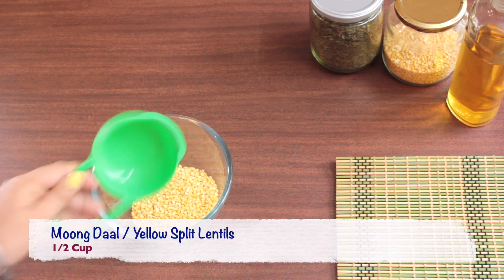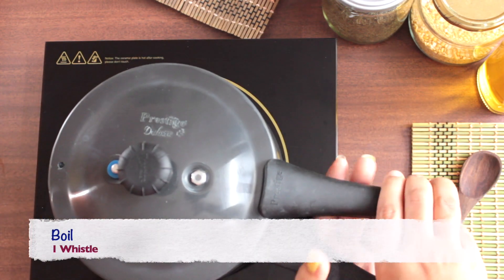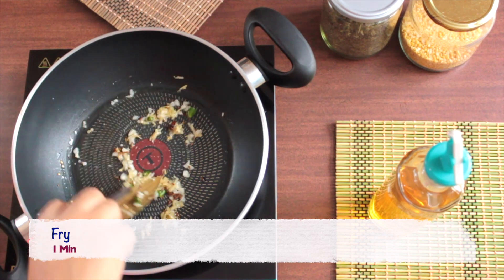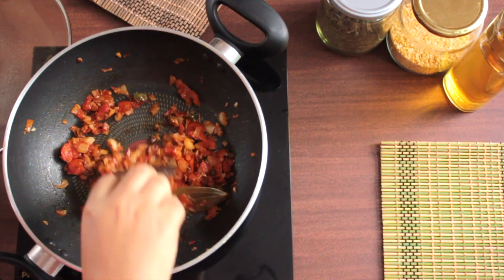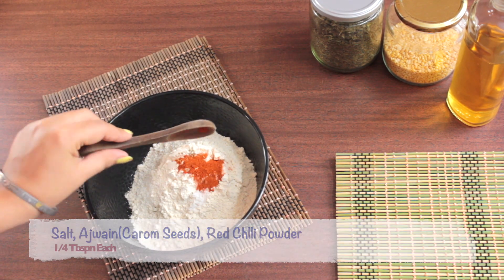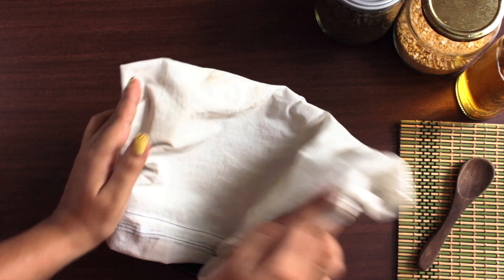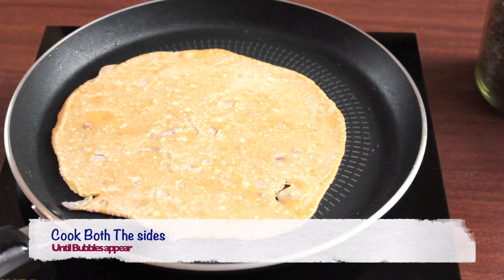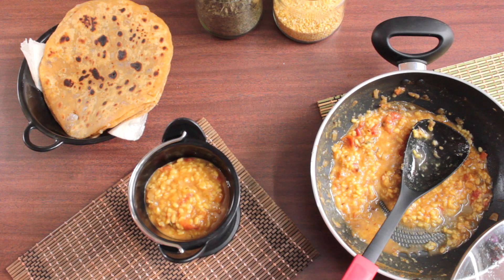Moong Daal Tadka & Onion Roti Recipes | Easy Lunch Recipes | Easy Dinner Recipes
WithMe COOK, EAT, SLEEP, REPEAT
TimeStep(s):
[00:32] DAAL TADKA RECIPE
[2:22] ONION CHAPATI RECIPE
Ingredients(सामग्री):
Moong Daal 1/2 Cup (मूंग दाल आधा कप)
Wheat Flour 1 + 1/2 Cup (गेहूं का आटा डेढ़ कप)
Onion 2 medium (प्याज दो मध्यम)
Chopped Green Chillies 1 Tbspn (कटी हुई हरी मिर्च एक टेबलस्पून)
Chopped Garlic 1 Tbspn (कटा हुआ लहसुन एक टेबलस्पून)
Grated Ginger 1 Tbspn (कसा हुआ अदरक एक टेबलस्पून)
Chopped Tomatoes 2 medium (कटे हुए टमाटर दो मध्यम)
Bay Leaf, Star Anise, Clove 1 Each (बे लीफ, स्टार एनीज़, लौंग एक प्रत्येक)
Cumin 1/4 Tbspn (जीरा एक चौथाई टेबलस्पून)
Kasturi Methi /Dried Fenugreek 1/4 Tbspn (कस्तूरी मेथी एक चौथाई टेबलस्पून)
Ajwain(carom seeds) 1/4 Tbspn (अजवाईन एक चौथाई टेबलस्पून)
Red Chilli Powder 1/2 Tbspn (लाल मिर्च पाउडर आधा टेबलस्पून)
Coriander Powder 1/4 Tbspn (धनिया पाउडर एक चौथाई टेबलस्पून)
Garam Masala 1/4 Tbspn (गरम मसाला एक चौथाई टेबलस्पून)
Salt As required (आवश्यकतानुसार नमक)
Turmeric 1/4 Tbspn (हल्दी एक चौथाई टेबलस्पून)
Ghee 50 Gm (घी पचास ग्राम)
Oil 2 Tbspn (तेल दो टेबलस्पून)
Method (तरीका):

For Daal Takda / Daal Fry (दाल टकड़ा / दाल फ्राई के लिए):

(1) Soak daal for 15 mins
, rinse well and pressure cooker it till 1 whistle. (दाल को पन्द्रह मिनट के लिए भिगोएँ, अच्छे से धोएं और एक सीटी आने तक प्रेशर कुकर में रखें।)
(2) Let it cool down completely .(इसे पूरी तरह से ठंडा होने दें।)
(3) In a pan take Oil, add bay leaf, star anise, clove , cumin , and fry until aroma releases. (एक पैन में तेल लें, उसमें बे पत्ती, स्टार ऐनीज़, लौंग, जीरा डालें और खुशबू आने तक भूनें।)
(4) Add chopped green chillies, garlic and ginger .(कटी हुई हरी मिर्च, लहसुन और अदरक डालें।)
(5) Fry for 1/2 min, make sure not to overcook it otherwise daal will get bitter in taste.(१/२ मि के लिए भूनें, सुनिश्चित करें कि इसे ज़्यादा न डालें अन्यथा दाल स्वाद में कड़वी हो जाएगी।)
(6)Add 1 chopped onion and fry till light golden brown. (एक कटा हुआ प्याज डालें और हल्का सुनहरा भूरा होने तक भूनें।)
(7)Then add chopped tomatoes, cover and cook till soft. (फिर कटे टमाटर डालें, ढककर नरम होने तक पकाएं।)
(8)Now, add 1/4 Tbspn each of coriander powder , garam masala.(अब, एक चौथाई टेबलस्पून धनिया पाउडर, गरम मसाला डालें।)
(9)Add salt as per taste , mix well and fry for a minute .(स्वादानुसार नमक डालें, अच्छी तरह मिलाएँ और एक मिनट तक भूनें।)
(10)Now add boiled daal, and stir well.(अब उबली हुई दाल डालें, और अच्छी तरह से हिलाएँ।)
(11)Cover and bring to boil. (ढककर उबाल लाने के लिए।)
(12)At this stage add crushed Kasturi methi. (इस स्तर पर कुचल कस्तूरी मेथी जोड़ें।)
(13)Turn off the flame and daal is ready .(आंच बंद कर दें और दाल तैयार है।)
For  Onion Roti Recipe (प्याज रोटी पकाने की विधि के लिए) :

(1) In a bowl take wheat flour , add 1/4 Tbspn each of Salt , Ajwain , Red chilli powder. (एक कटोरी में गेहूं का आटा लें, नमक, अजवाईन, लाल मिर्च पाउडर में से प्रत्येक में एक चौथाई टेबलस्पून डालें।)
(2) Add 1 chopped onion and 1 Tbspn of ghee , mix well. (एक कटा हुआ प्याज़ और एक टेबलस्पून घी डालकर अच्छी तरह मिलाएँ।)
(3) Add water slowly and form a soft dough. (धीरे-धीरे पानी डालें और एक नरम आटा बनाएँ।)
(4) Cover with a damp cloth and let it rest for 10-15 mins.(एक नम कपड़े के साथ कवर करें और इसे दस -पन्द्रह मिनट के लिए आराम दें।)
(5) Take onion dough make balls same as chapatti size and shape into roundles. (प्याज़ के आटे को गोल आकार में गोल और आकार में गोल बेल लें।)
(6) Dust some flour over it and roll the dough ball until slightly thin. (इसके ऊपर थोड़ा आटा गूंथ लें और आटे के गोले को थोड़ा पतला होने तक रोल करें।)
(7) Take on hot pan and cook well from both the sizes until dots start appearing. (गर्म तवे पर लें और दोनों आकारों से अच्छी तरह से पकाएं जब तक कि डॉट्स दिखने न लगें।)
(8) At this stage make sure to cook the edges by applying extra pressure. (इस स्तर पर अतिरिक्त दबाव लागू करके किनारों को पकाना सुनिश्चित करें।)
(9) Apply 1 Tbspn of ghee on both the sides and cook at high flame until lightly crisp. (दोनों तरफ एक टेबलस्पून घी लगायें और हल्की कुरकुरी होने तक तेज़ आँच पर पकाएँ।)
(10) Serve roti with Daal by adding a Tbspn of ghee. (दाल के साथ एक टेबलस्पून घी डालकर रोटी परोसें।)
(11) Enjoy the meals.(भोजन का आनंद लें)